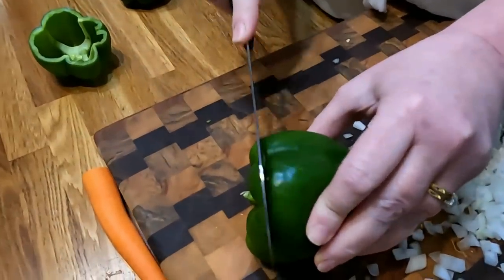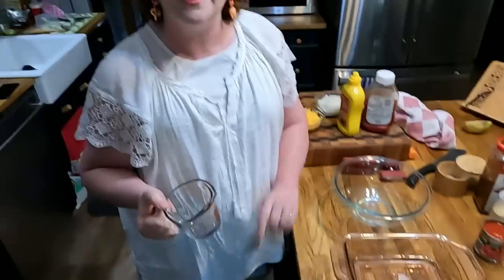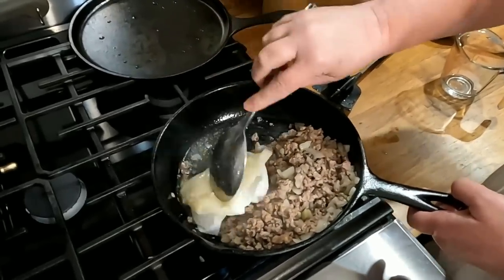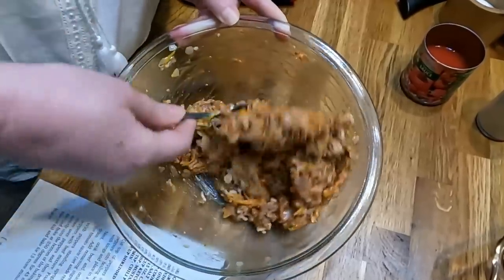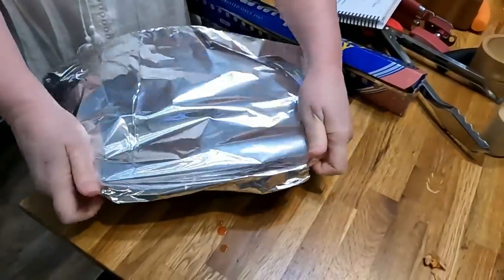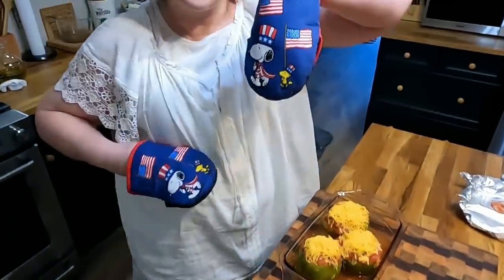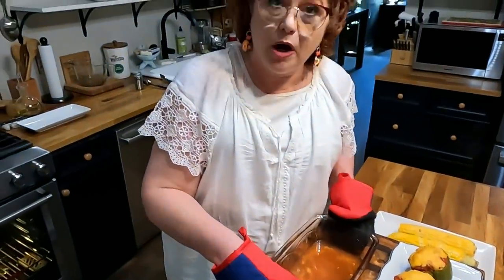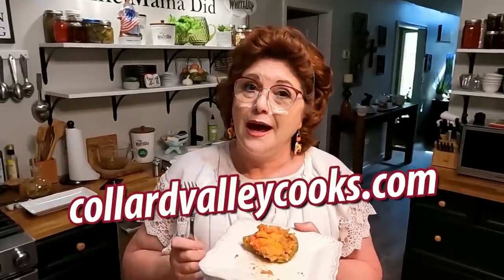Chessy Stuffed Bell Peppers - Good Old Fashioned Southern Cooks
Welcome to Collard Valley Cooks!  Have you wished you could make your Stuffed Bell Peppers taste like Mama made them? You can do it! Come sit at my table and watch my cooking videos.  You will learn how to cook Southern-style dishes using my mama's techniques and recipes.